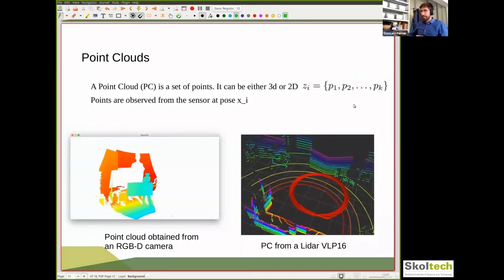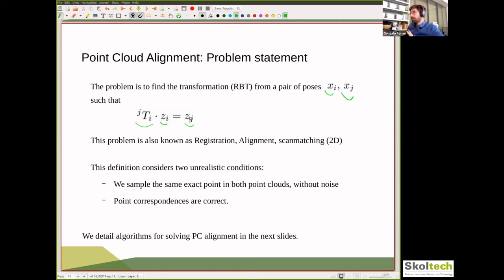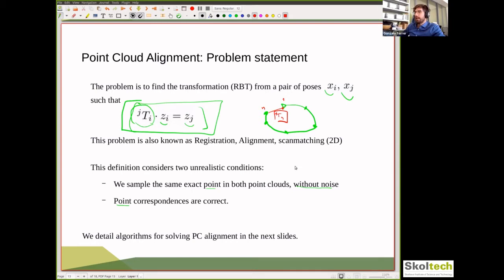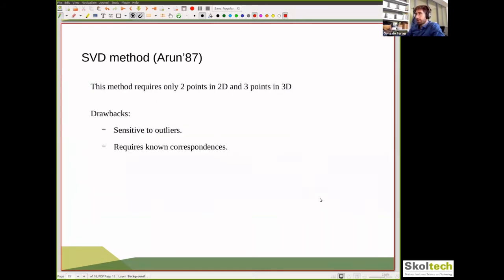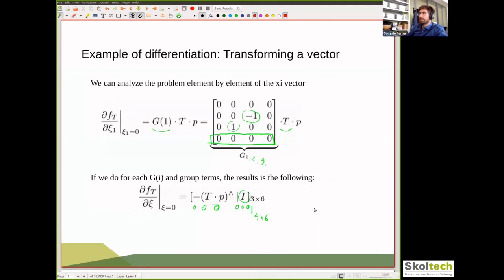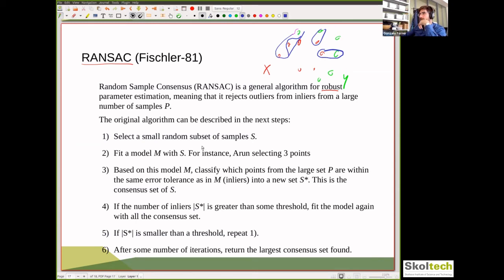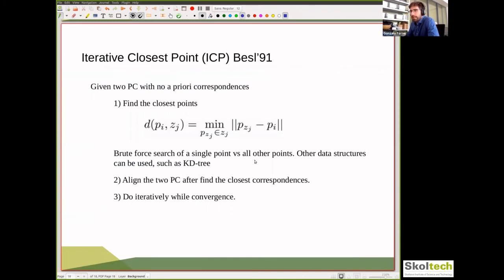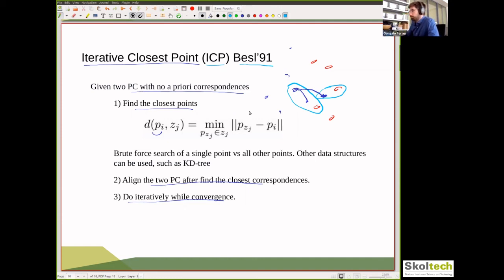L14b Point Cloud Alignment (Perception in Robotics)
Skoltech, MSc in Data Science. We are the Mobile Robotics Lab. at Skoltech

Lecture 14, part b of the Perception in Robotics course.
 * Point Cloud Alignment
 * SVD methods
 * RANSAC
 * ICP